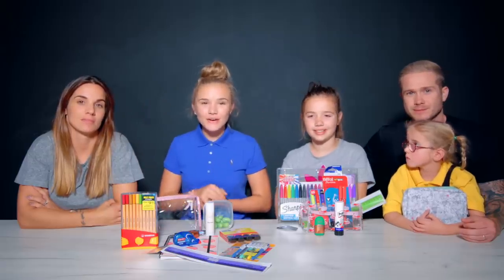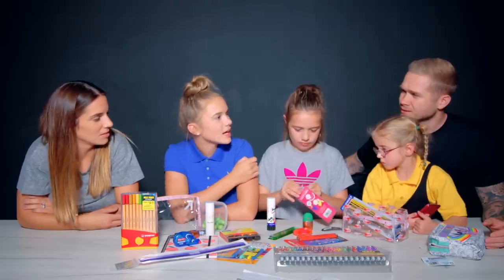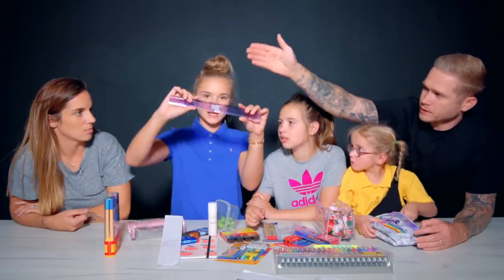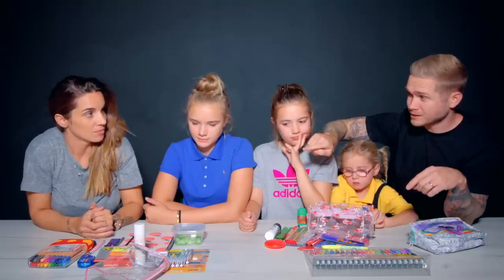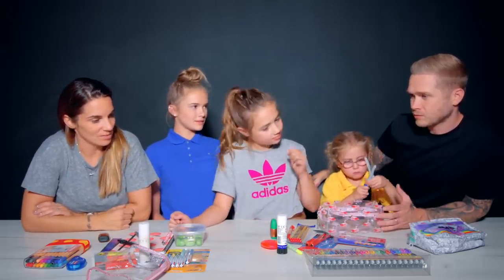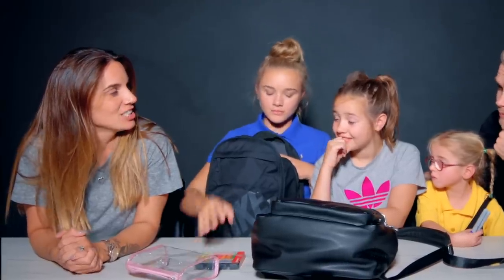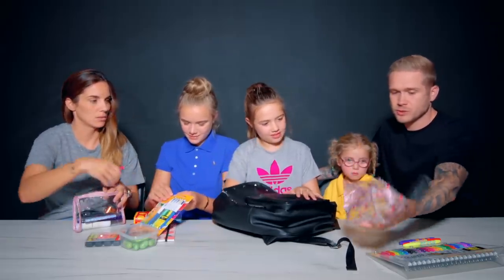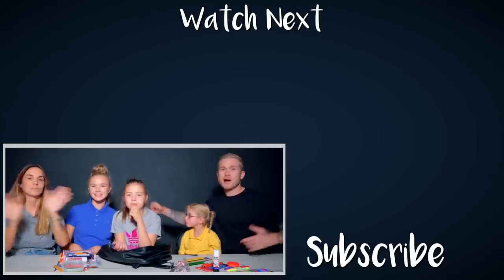Back to School Haul - Memory Game!